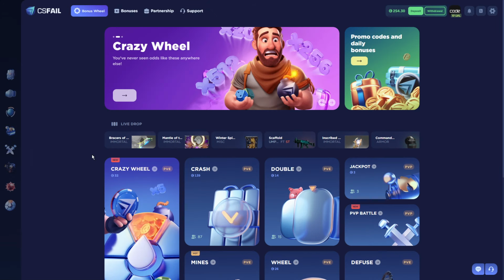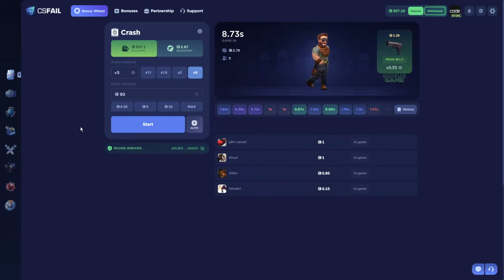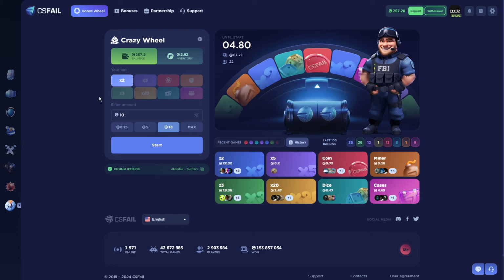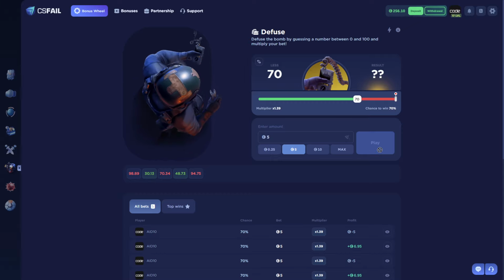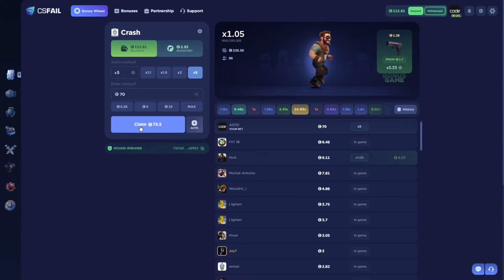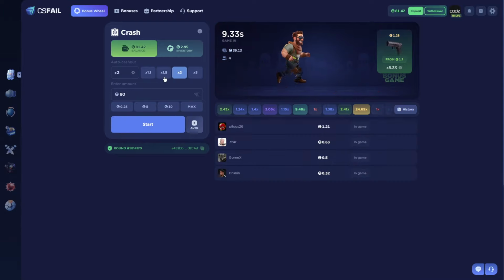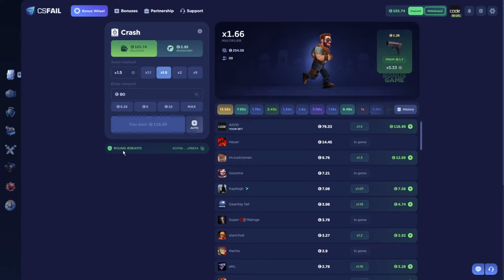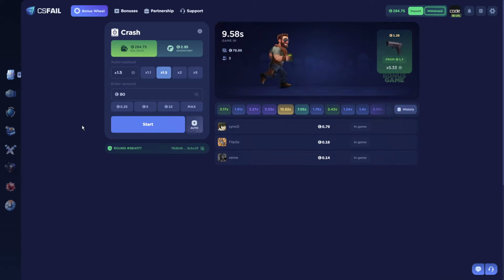CS.FAIL CRASH HITTING GOOD 💎 CSFAIL PROMO CODE 💎 CSFAIL WHEEL CODE + FREE CASE CODE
🎁USE CODE "AID10" TO GET A 10% DEPOSIT BONUS ON CSFAIL